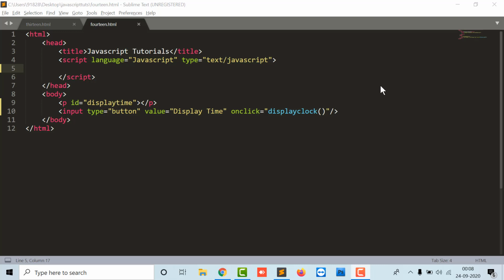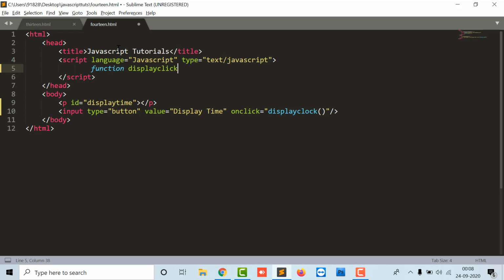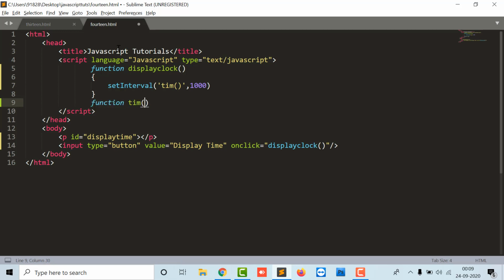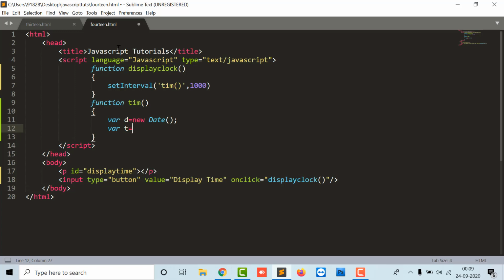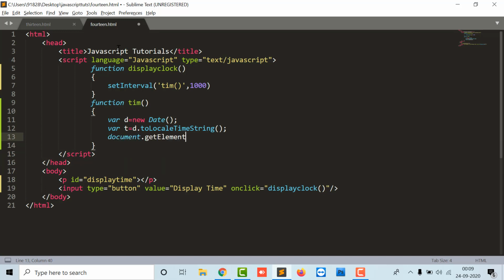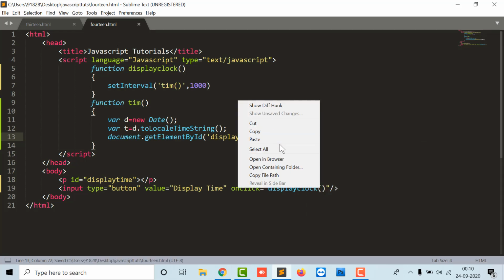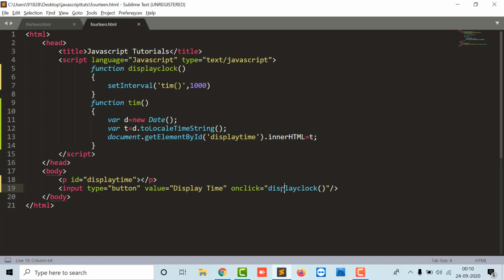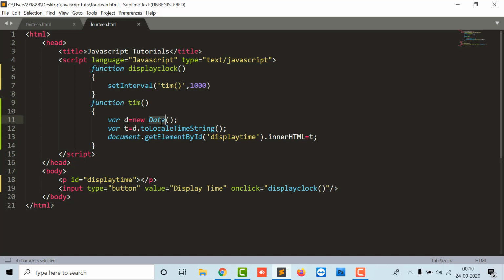SetInterval Tutorial | Learn Javascript Tutorial | Digital Time Clock Javascript | Niklix Tutorials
This video explains you the concept of Digital time generated by Javascript. and after 1 second your time will be updated and will be displayed on your screen.